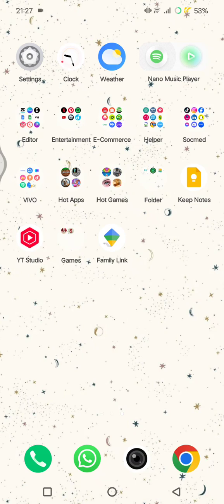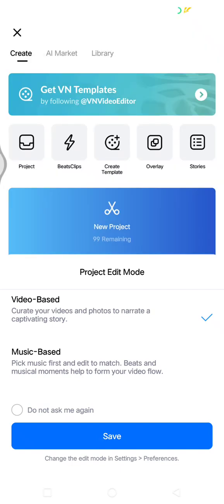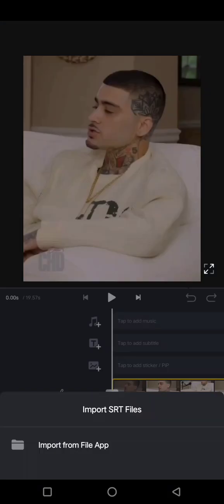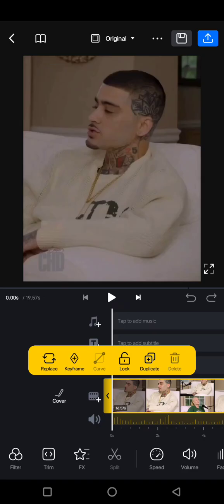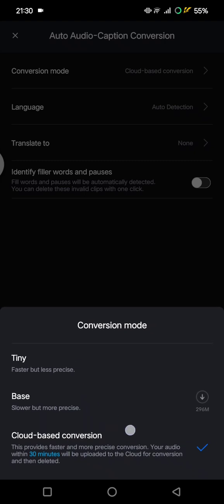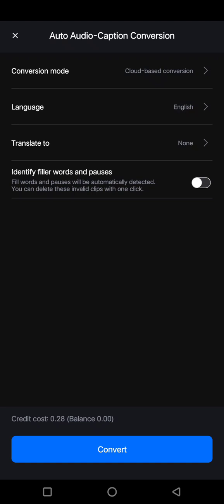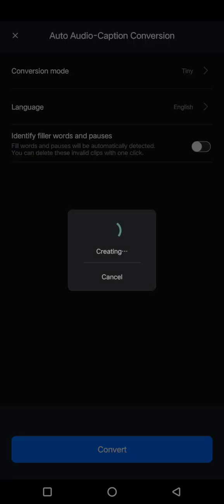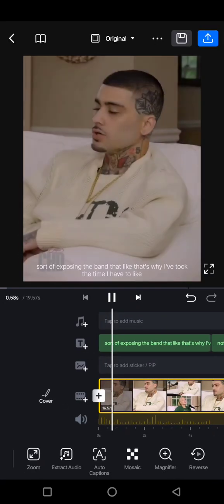❤️ EFFORTLESS: Mobile Phone - How to add subtitle with vn app | Step by Step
Want to make your videos more engaging with subtitles? In this quick tutorial, I’ll show you how to add subtitles to your videos easily using the VN app